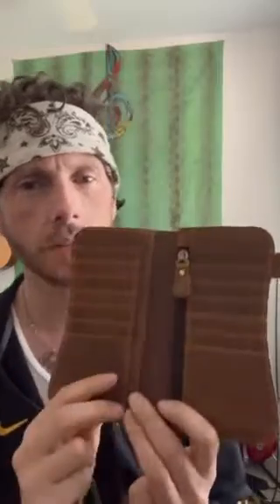Musican, Vocalist, Guitarist, Digital Creator, Videographer.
**Matthew Lewellin  Brand (MAntis-

This Channel covers Music topics such as genre studies, artist spotlight, vocal song and analysis,  sh*t out tha’ doubt karaoke challenge, studio live, How To's, music product review.

 (On Pause) MAntis in tha MAtrix show Saturdays 900 pm pst. A witty comical show about current events  in the Metaverse,  AI, with guest interviews with local and industry professionals. Answering your questions and providing a solution to  any musical  problem you may have. On this channel, YOU have a place with me if you struggle with gender identity,  equality. Here there is an acceptance of religion, creed, or sexual identity.

  **Matthew Lewellin stage/brand name MAntis-
 I'm a vocalist, songwriter, performer and digital content creator from southern CA.  I have performed in various cover bands and theatrical performances, original music projects. I like both heavy and melodic music, acoustic guitar, with powerful soulful vocals. I enjoy making an impression in the digital marketing world of music.
So welcome to the MAtrix!

  Ambassador with Rhino XR Studios
My  brand MAntis Media Live involves public relations, design, sales, media, videography, Virtual Reality.

 My Global interest in language and culture sets me apart from many. Upload consciousness and let's begin….

**Music